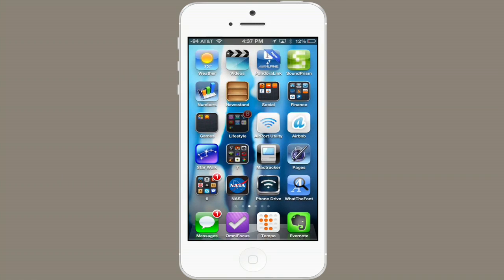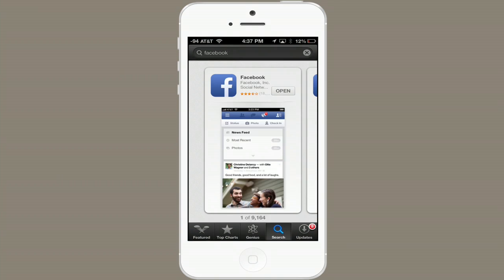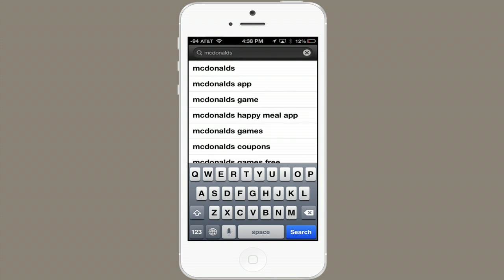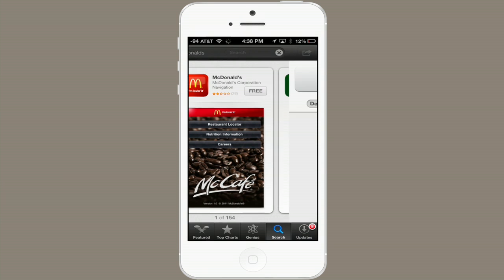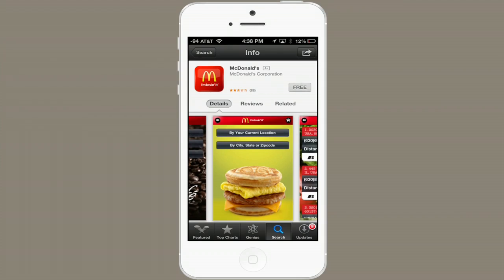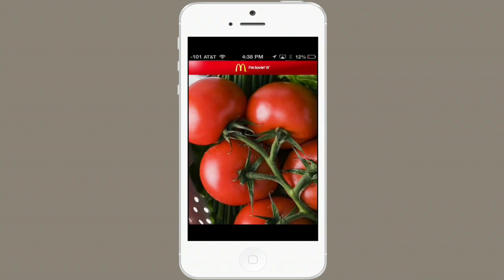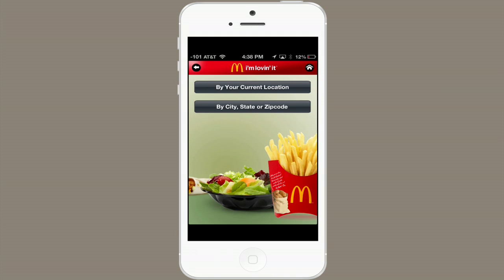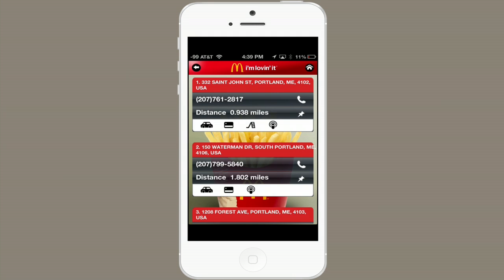How to Get the McDonald's App on an iPhone : Tech Yeah!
There are a wide variety of different applications available right now in the iTunes App Store. Get the McDonald's app on an iPhone with help from an expert for Apple retail in this free video clip.

Series Description: Thanks to the thousands and thousands of available applications in the iTunes App Store, your iPod Touch, iPhone or iPad can truly be whatever type of device you want or need it to at a moment's notice. Get tips on using your iPod Touch, iPhone or iPad with help from an expert for Apple retail in this free video series.